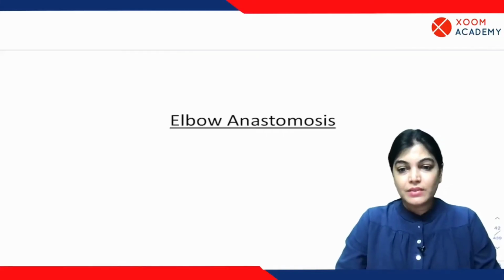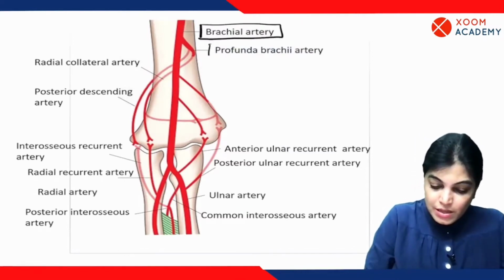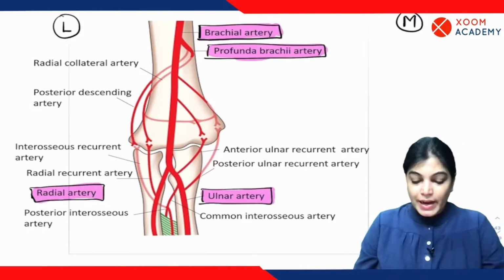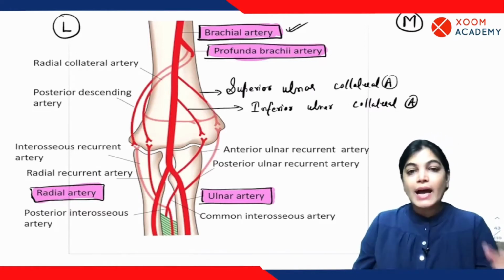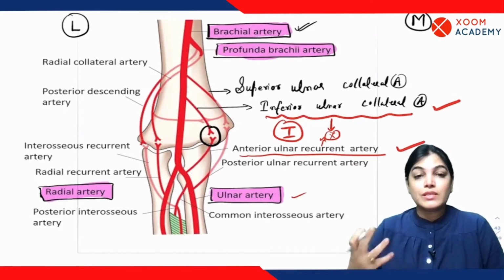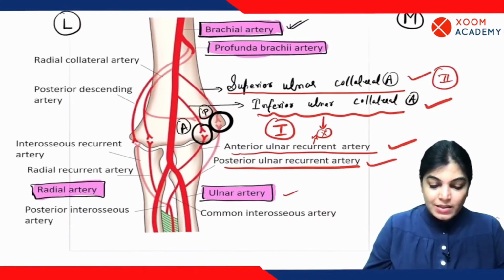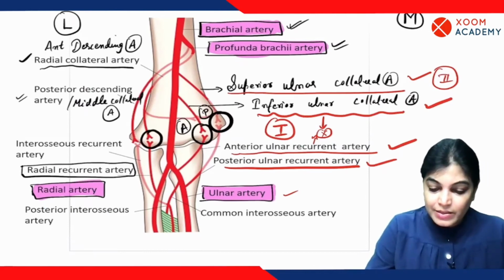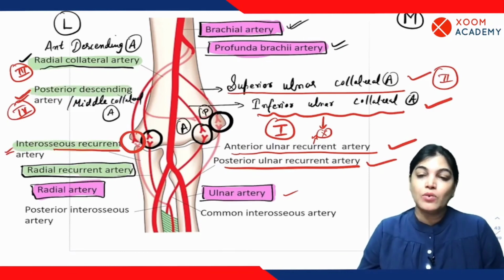Elbow Anastomosis - Human Anatomy lecture - Xoom Academy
Elbow Anastomosis, a topic from Upper limb section of Human Anatomy lectures series, explained by world renowned Anatomy instructor and faculty member at Xoom Academy:
Dr. Monalisa